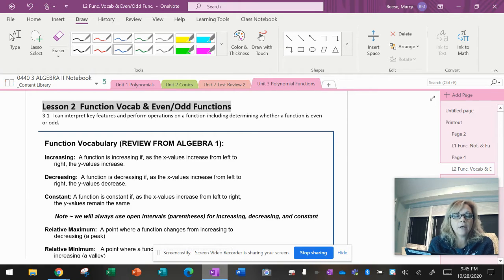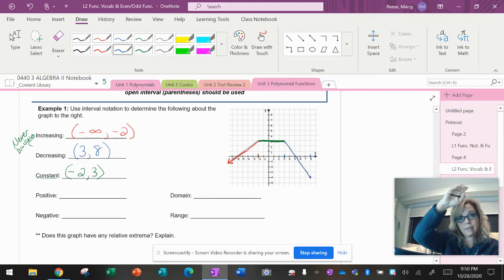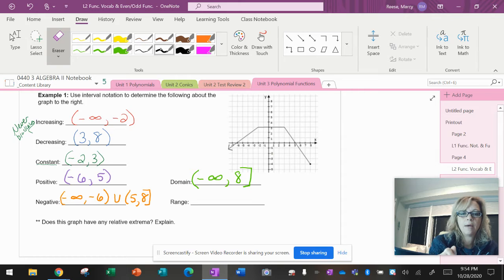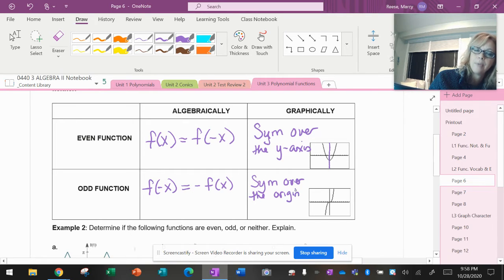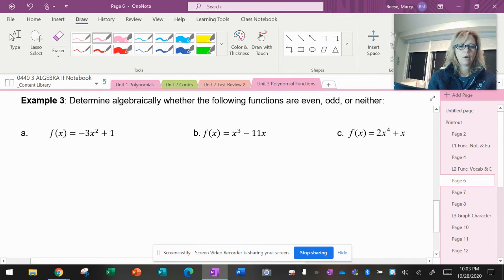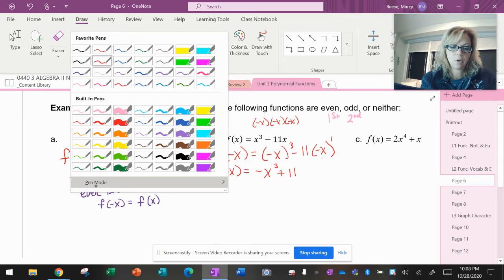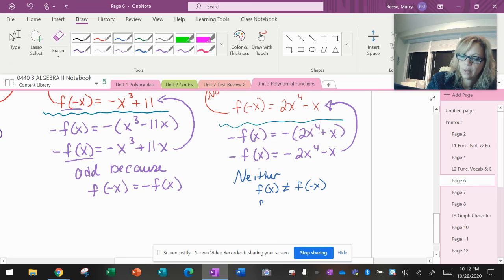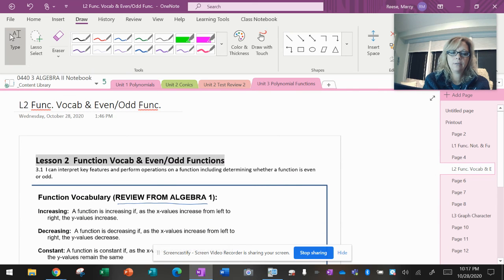A2 U3 L2 Function Voc & Even/Odd Func